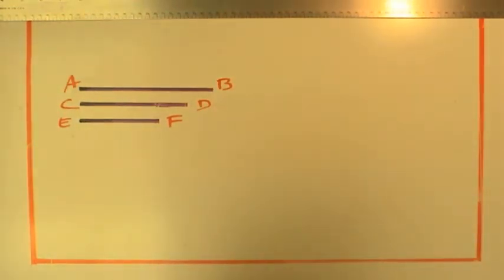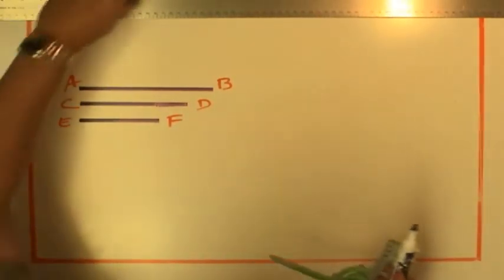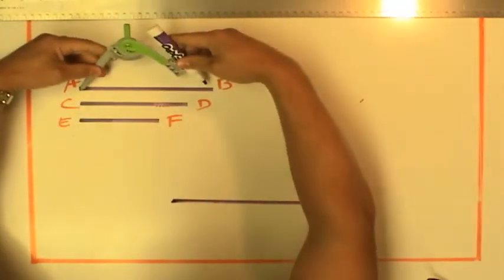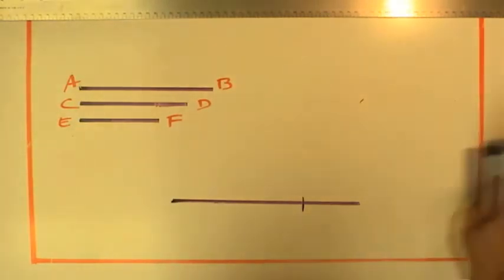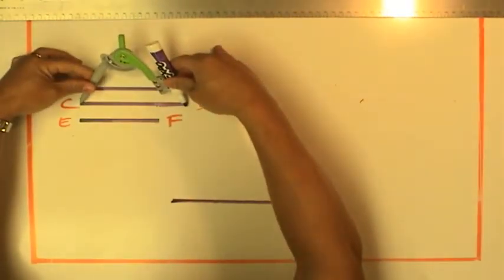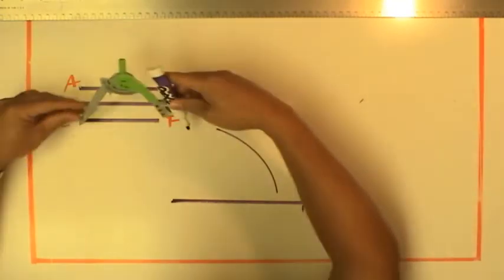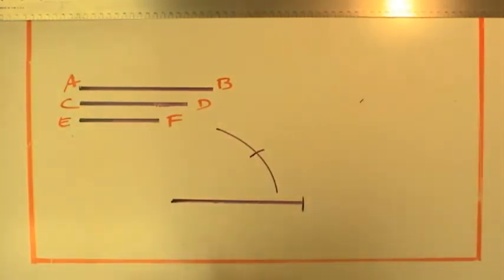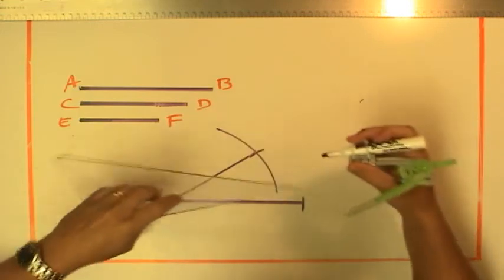Construct a Triangle from Three Lengths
How to construct a triangle from three lengths.  Remember that a circle is the set of all points a given distance from a point.